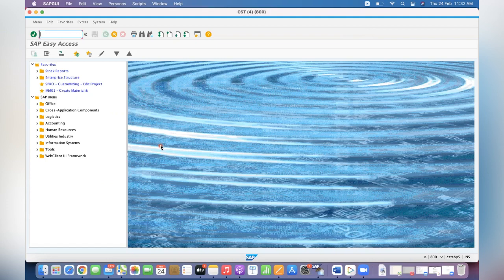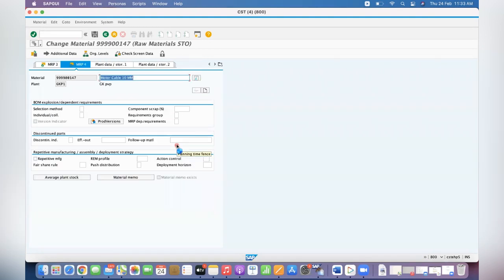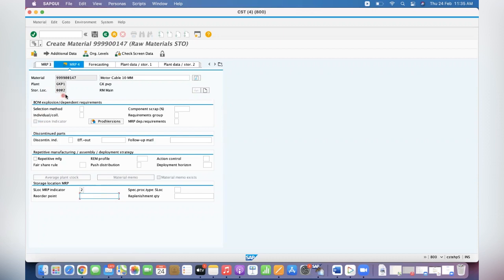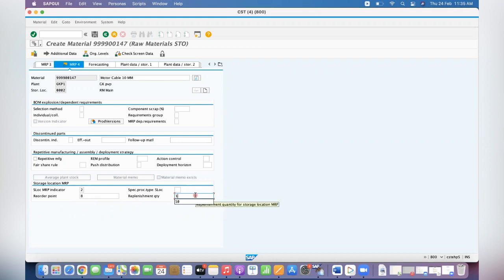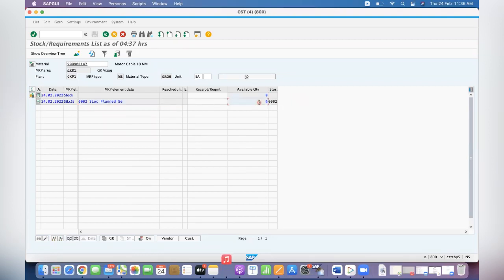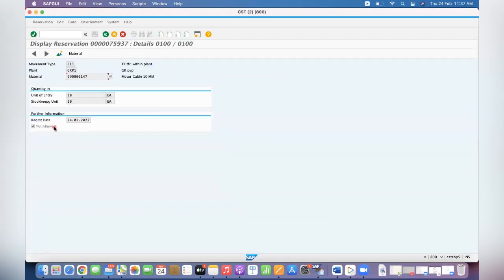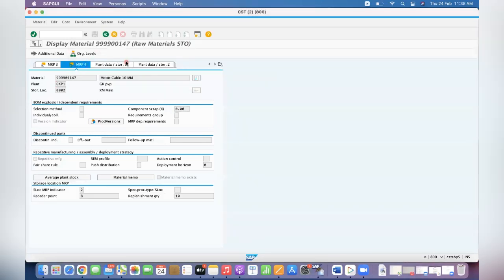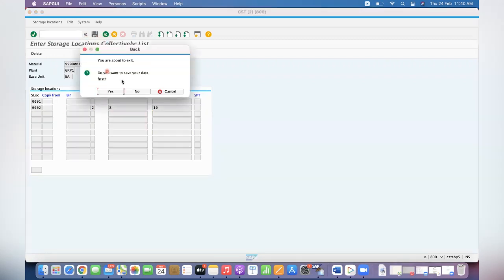MRP at Storage Location Level || SAP Reservations || SAP Online FREE Videos || Popular SAP Channel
You can also visit my SAP Blog for many of my documents and my other videos at MRP

Ganesh